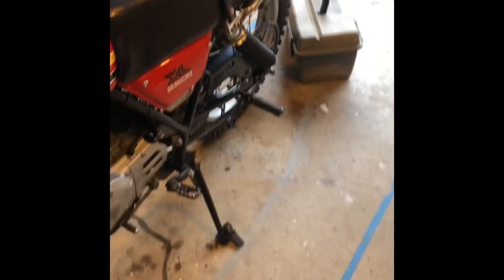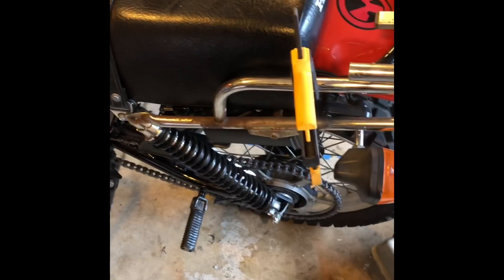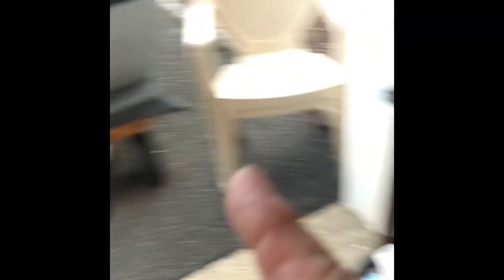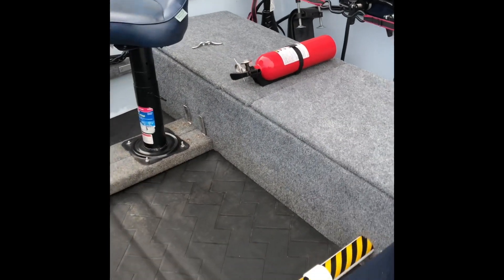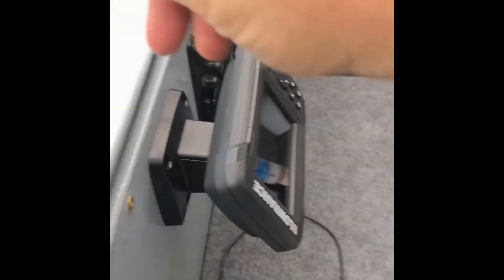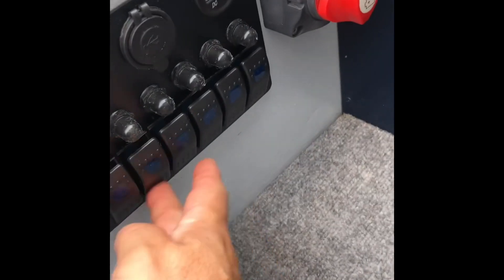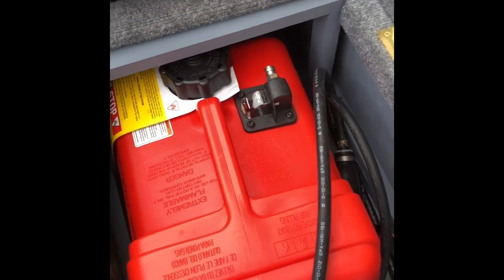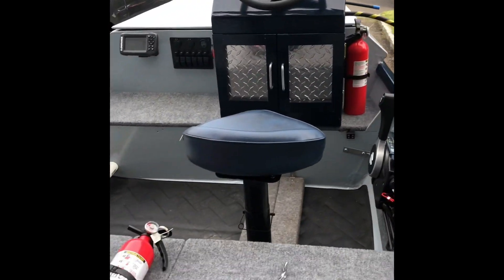What’sssss uuuup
What’ssss upppp